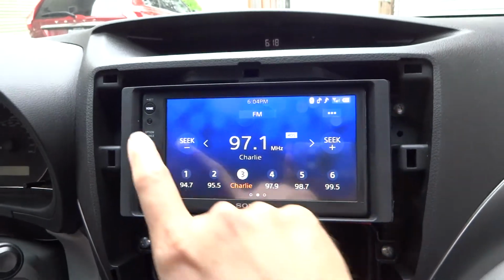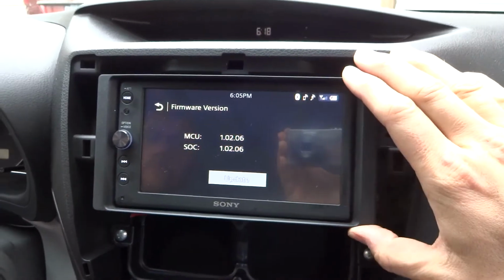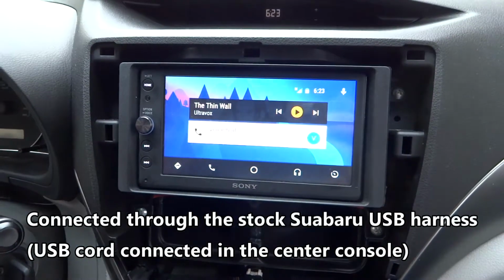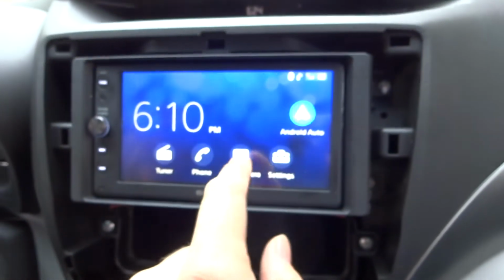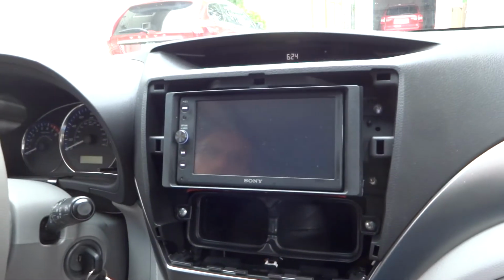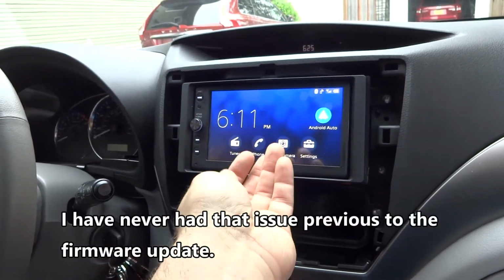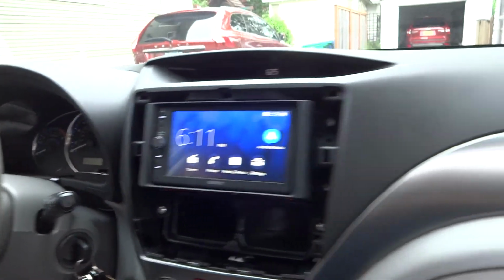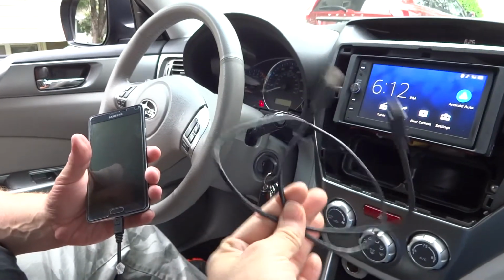Sony XAV-AX100 Android Auto Black Screen Issue - replacement needed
Update -- Sony replaced this head unit with a new one. The replacement came with the same new firmware but now works perfectly when placed back in the car. If you have this issue, contact them immediately for warranty replacement.

After updating the firmware on two Sony XAV-AX100 head units (to fix a random clock time jump issue) one of them has a black screen issue in Android Auto. You can go into Android Auto for a moment or two, but it will usually just end up at a black screen. Reconnecting the phone doesn't help and this happens with two different phones and different USB cables. Android Auto worked flawlessly for 4 months on the original firmware with various phones.

I am advising you to not install the new firmware on this unit. If it were possible to downgrade the firmware we would as the clock issue is not as big a deal as not being able to use Android Auto.

Car with issue: 2013 Subaru Forester, USB connected through stock Subaru USB cabling to center console.

Car without issue: 2015 Subaru Forester, USB connected through stock Subaru USB cabling to center console.

Phones tested: Galaxy Note 4 and Galaxy S7.